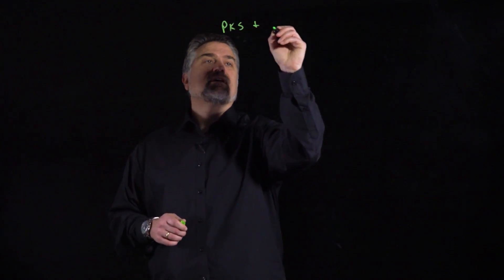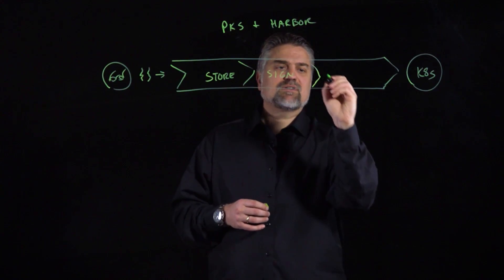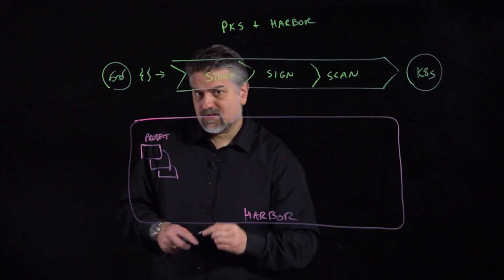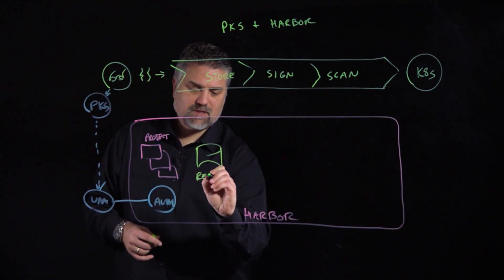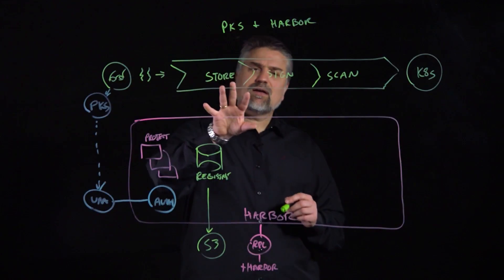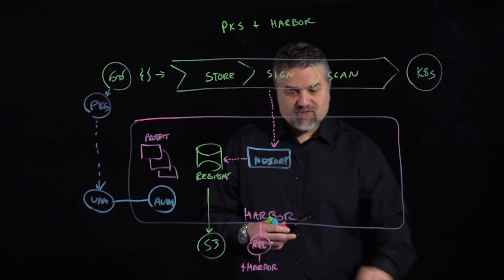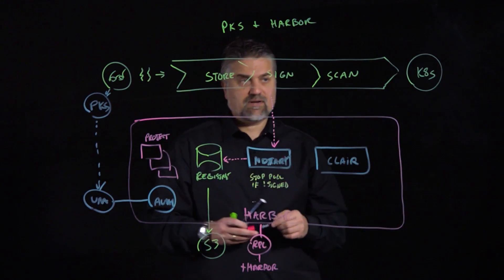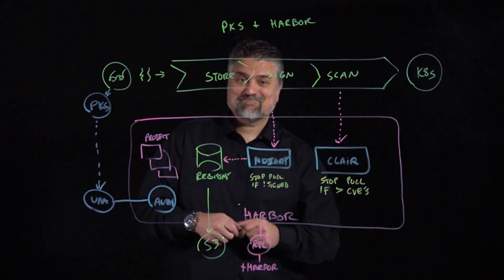VMware Enterprise PKS and VMware Harbor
VMware Product Manager Merlin Glynn describes how VMware Enterprise PKS uses VMware Harbor.

Enterprise PKS relies on Harbor, the open source container registry from VMWare,  to deliver security and compliance to on-premises container templates and images out of the box.